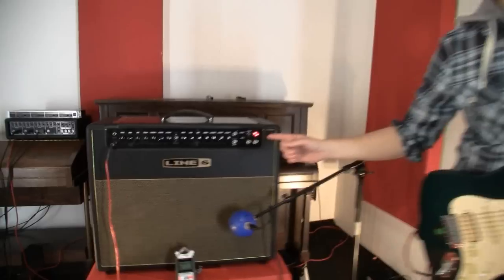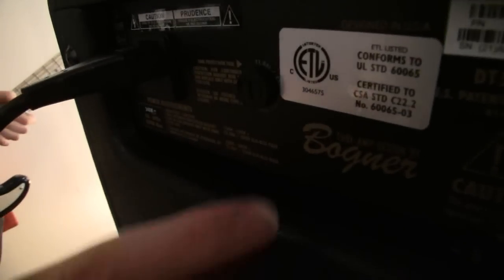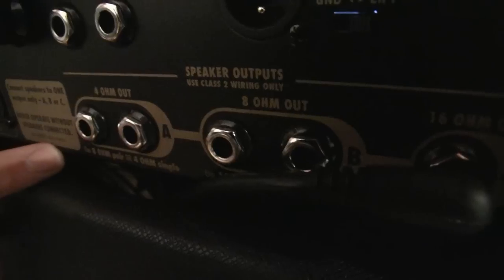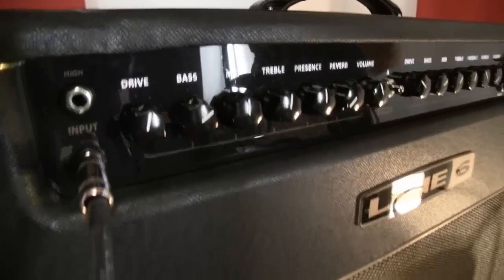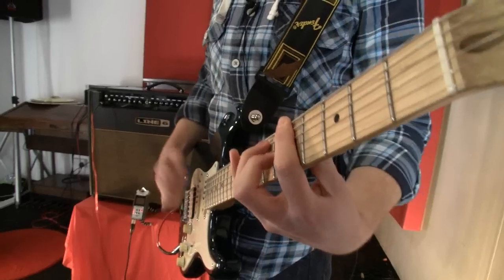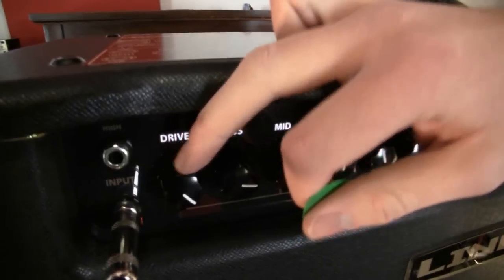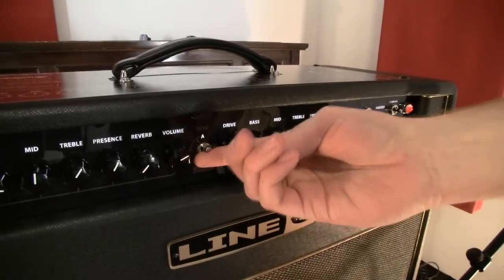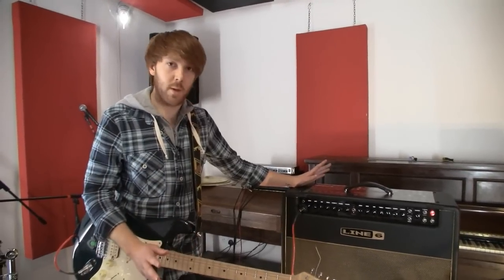Line 6 DT50 212 Review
The hybrid power of Line6 HD modeling with Bognor's crafted tube stage  - has it created a monster? Over at AMPED, we take a look. Full review here: